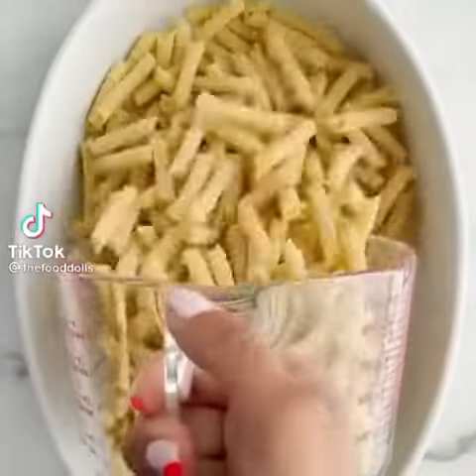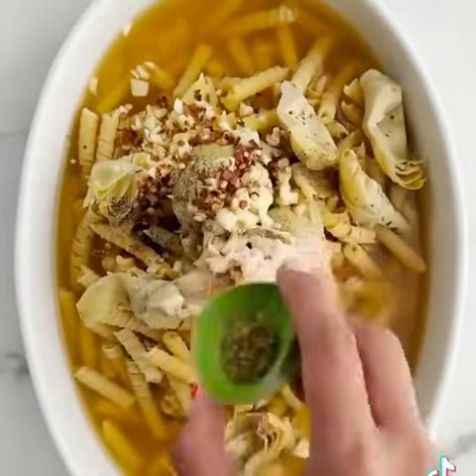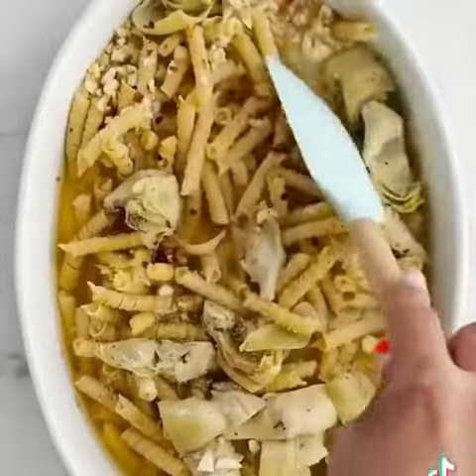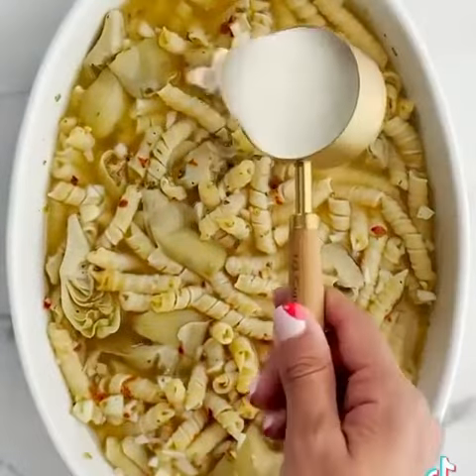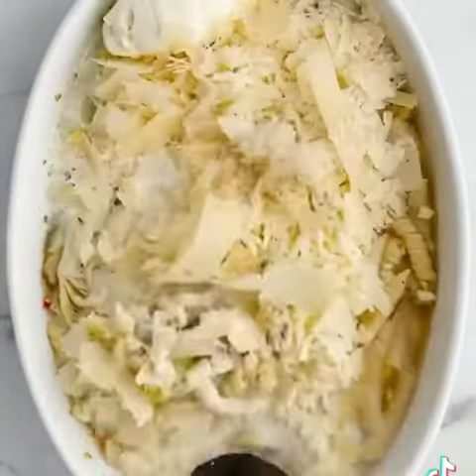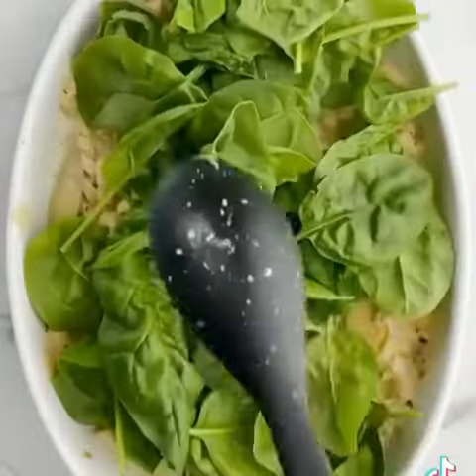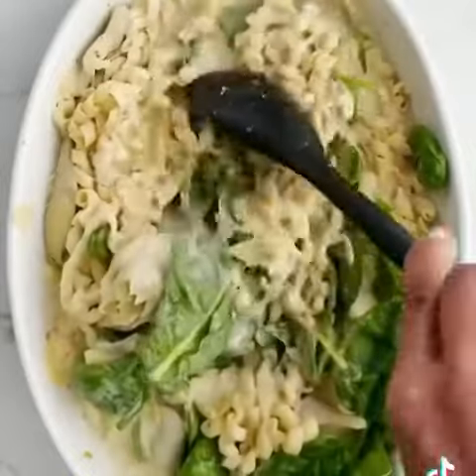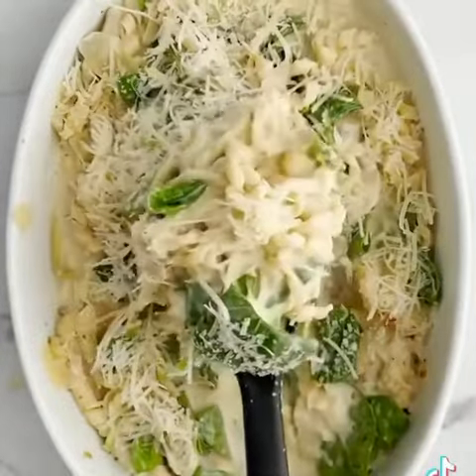Delicious Food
👉 I am a professional Chef specializing in Mexican-Asian Fusion or New World Food. On my channel, you can expect to see cooking tips, techniques, and training and I want to show my subscribers how much fun it can be to cook great food.